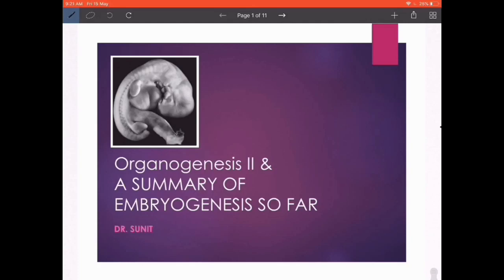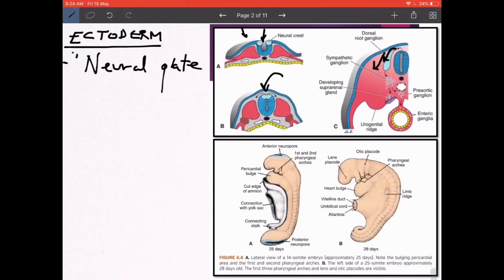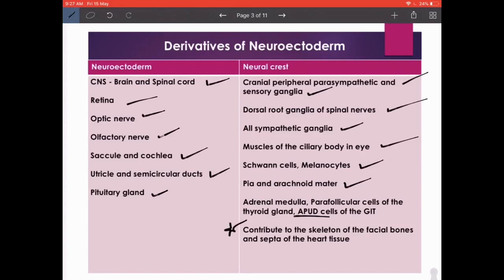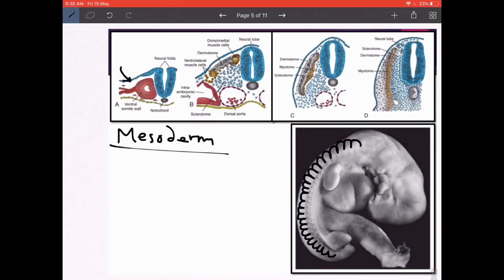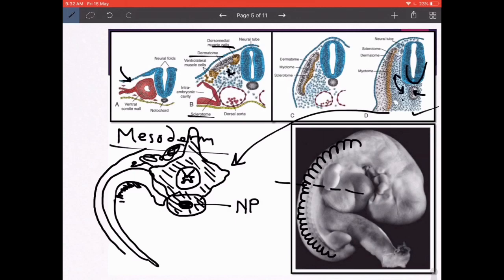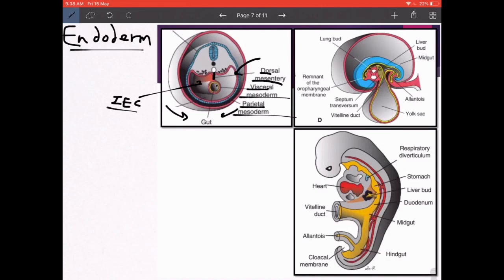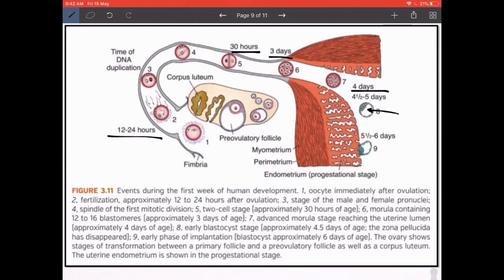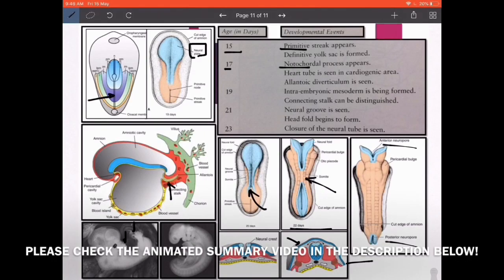GE 09 Organogenesis II